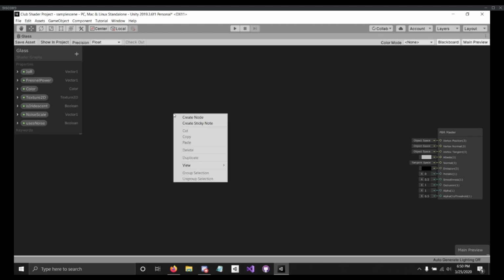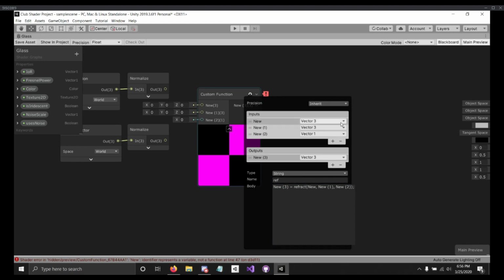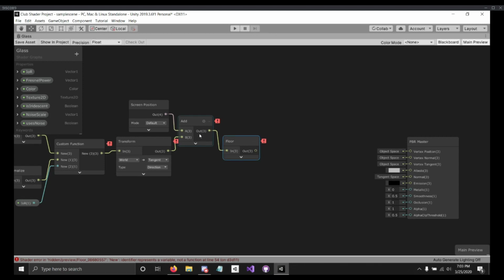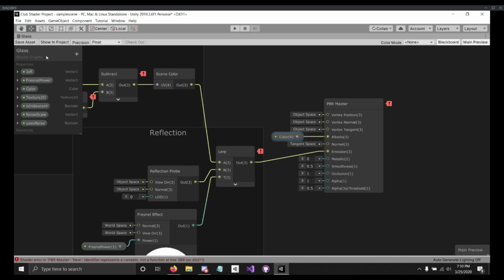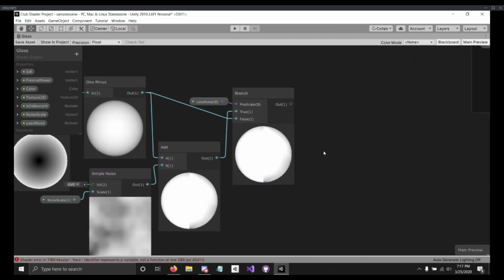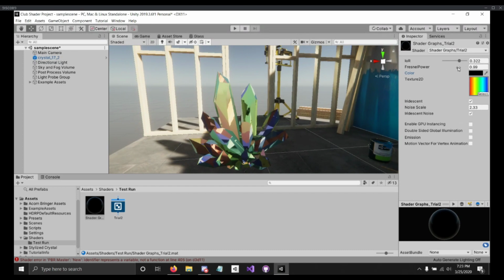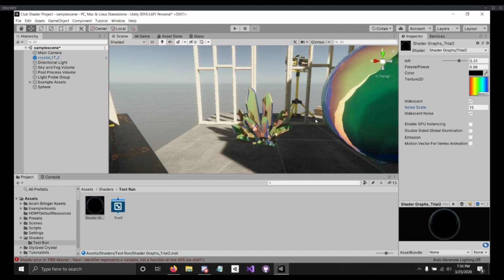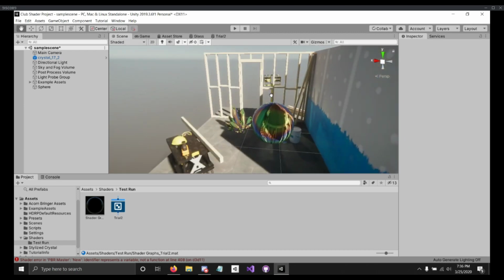Club Meeting 3/25 - Making an Iridescent Glass Shader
Having a virtual club meeting over Discord meant we could record this one! At some point during the meeting I lost the ability to hear Rob, who was helping to point out questions in the voice chat channel, so apologies if there seems to be a lack of interaction later in the video.

Club treasurer Meg'n Mullikin walks us through the creation of an iridescent glass shader using Unity's Shader Graph tool. We use Unity 2019.3.6f1 and the High Definition Render Pipeline project template, but this should function just as well in anything as early as 2019.3.0.

Just before the recording started, we set up a new empty HDRP project and created a PBR graph shader, then used shift+space while hovering over the shader graph window to make it full-screen.